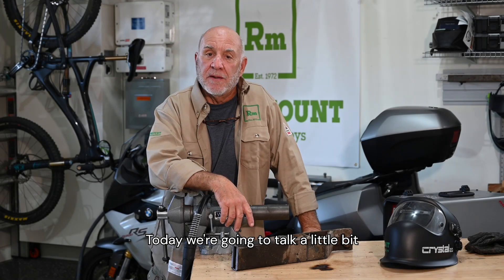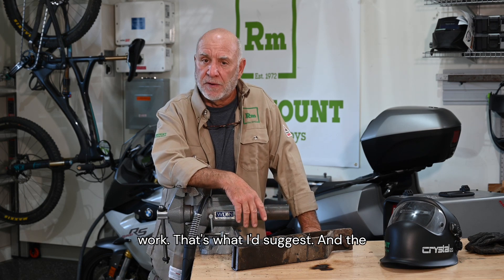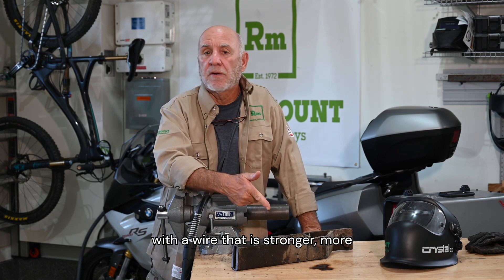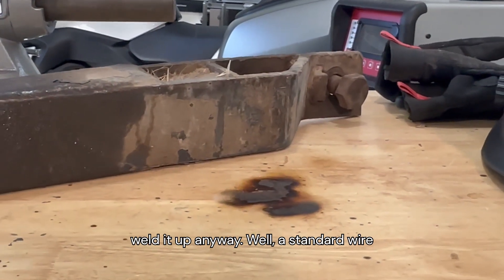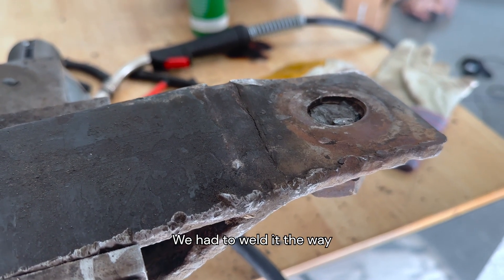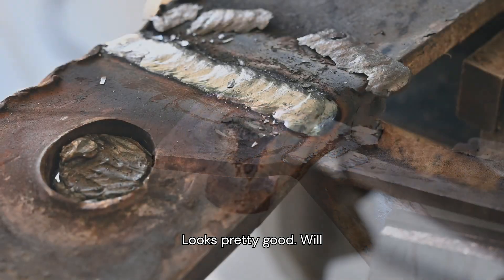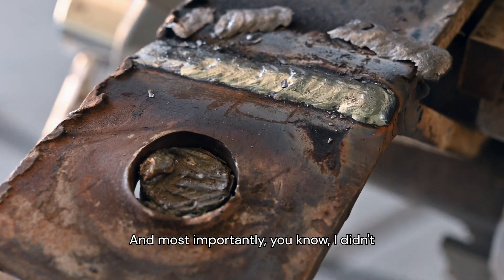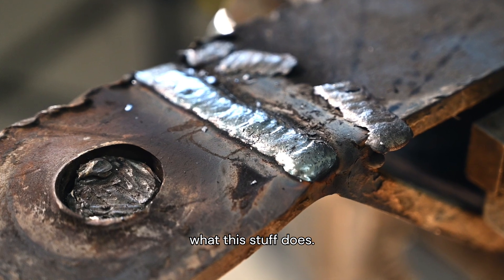Polaris Maxi Shield Pro -- Maintenance Welding Made Easy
When it comes to welding steels in the field, Polaris Maxi Shield Pro makes repair and maintenance work a breeze. This gas shielded wire combines superior crack resistance, high tensile strength and elongation, as well as ease of use in out-of-position or overhead welding. Watch to see how quickly Polaris Maxi Shield Pro creates x-ray quality welds even on contaminated material.